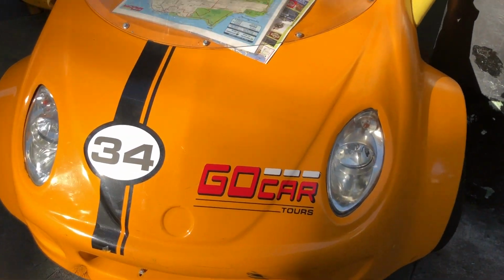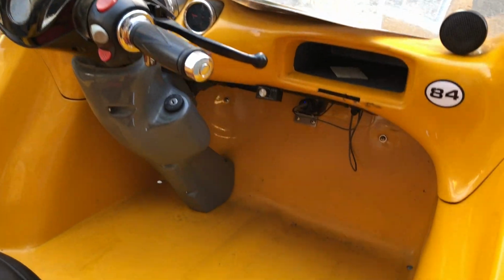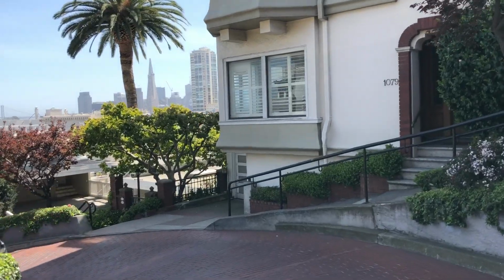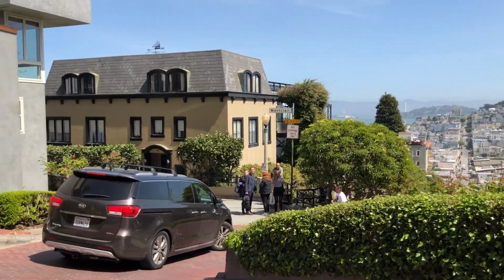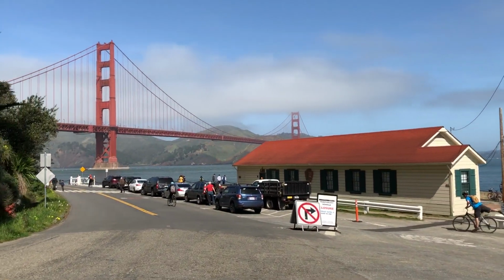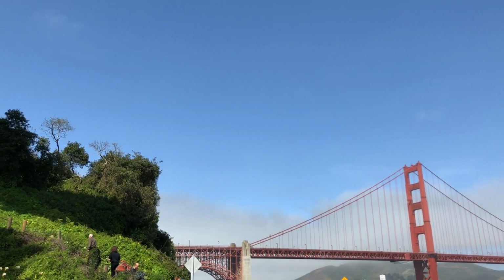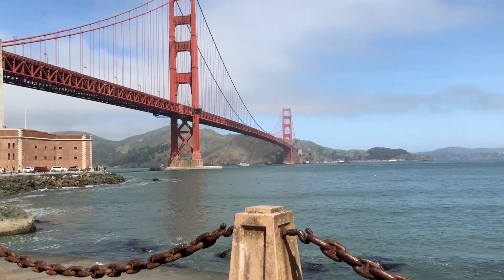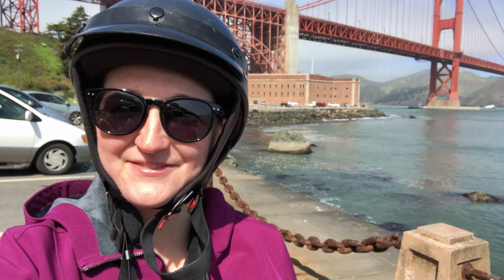GoCar Tour of San Francisco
I booked a fantastic tour with GoCar to tour San Fransisco in a whole new way. See How To Find and Book Awesome New Adventures For Your Next Trip here

Make sure to check out Week99er's channel!